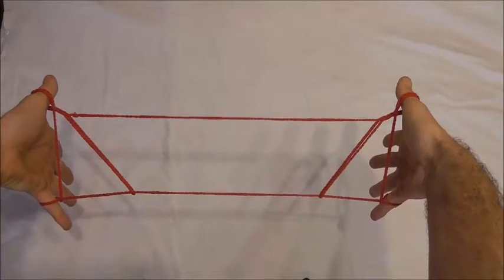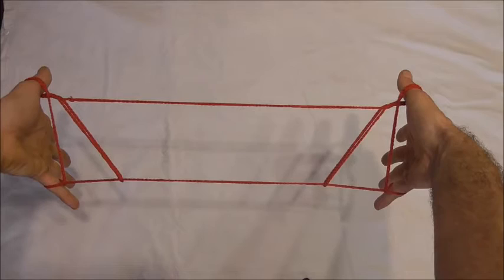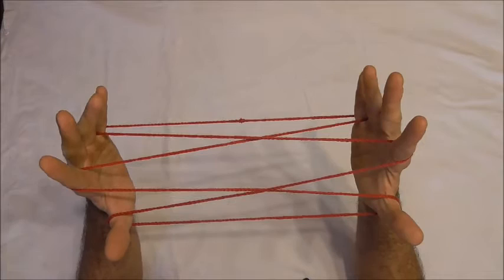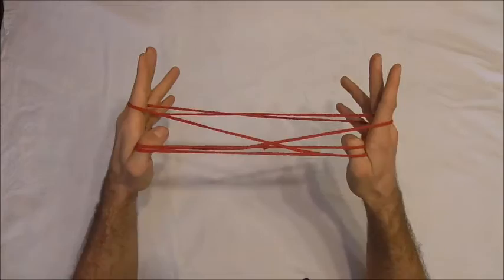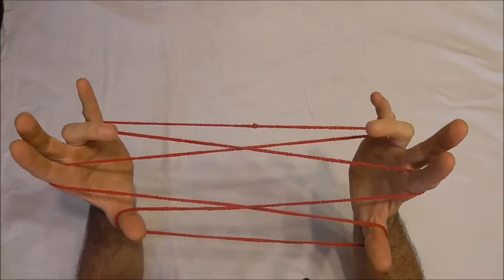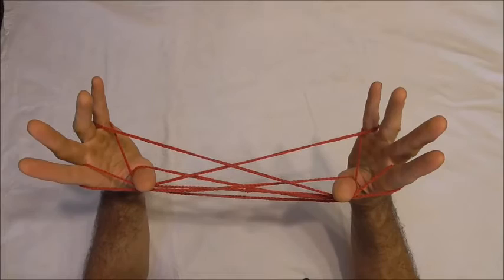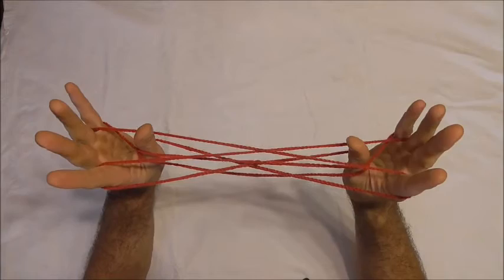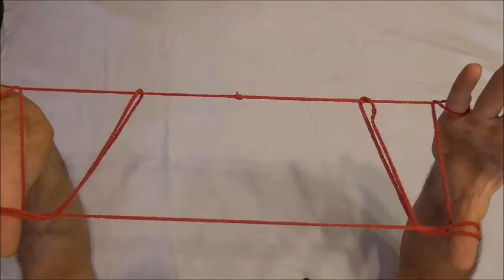String Tricks! How To Do The 2 Walking Sticks String Figure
The Japanese call these string tricks Ayatori. Instructions for how to make a two walking sticks cat's cradle string figure out of string in this easy step by step video tutorial. Learn a cool string trick to impress your friends. The string game is shown from the users point of view. Directions in this guide demonstrated slowly.